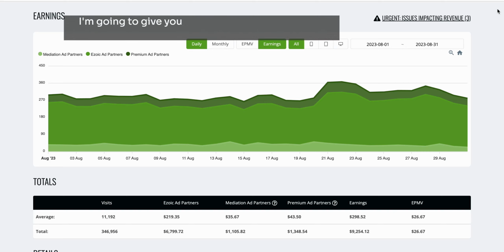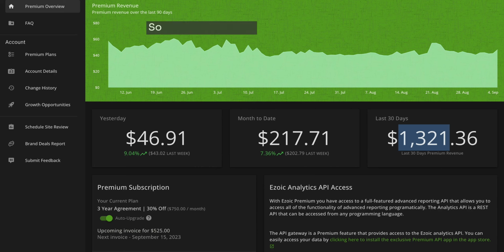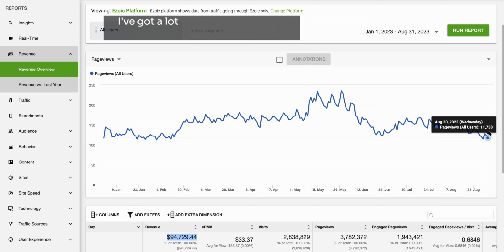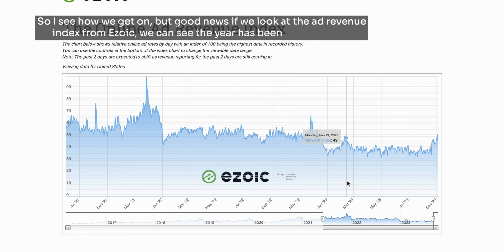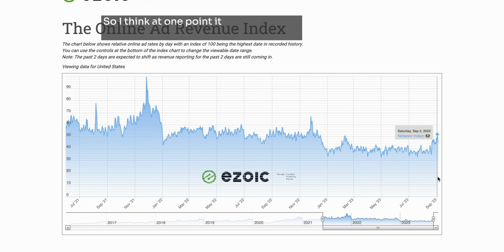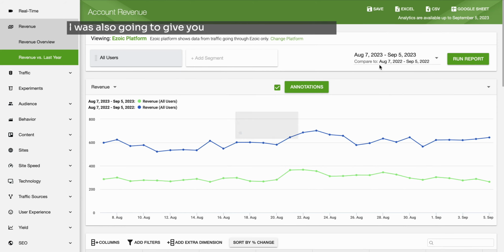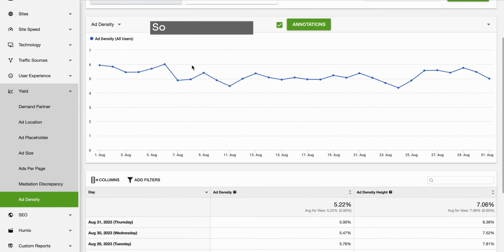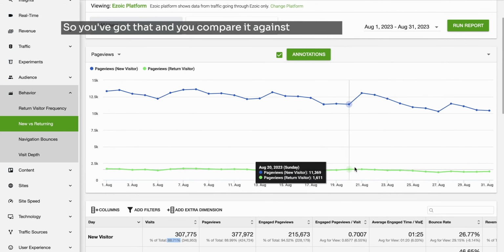$9,248 - August 2023 Ezoic Earnings Report - Weathering Constant Traffic Issues and Low EMPVs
It's been a challenging year for our case study domain, especially with the downturn in digital advertising revenues. August 2023 hit us hard, recording an 8.54% drop in monthly ad revenues compared to July. Our earnings dipped to a new low of $9,248. However, the battle is far from over! In this video, we dive into the numbers, explore the causes, and discuss strategies for recovery. 💪

📊 Key Data Points 📊

Monthly Ad Revenue for August: $9,248
Total Visits: 346,953
Pageviews: 424,724
Engaged Pageviews: 228,179
EPMV: $26.66

🤝 Monetization via Ezoic 🤝

Ezoic: ~$6,800
Google AdSense via Ezoic Mediation: ~$1,100
Ezoic Premium: ~$1,350

Google Core Algorithm Updates affecting search rankings
Increased Competition
Slump in EPMV (Earnings Per Thousand Visitors)
🛠️ Our Strategy Ahead 🛠️

Content Refreshment
Exploring Alternative Revenue Streams
Leveraging Ezoic's Humix video hosting to earn ~$375 in August